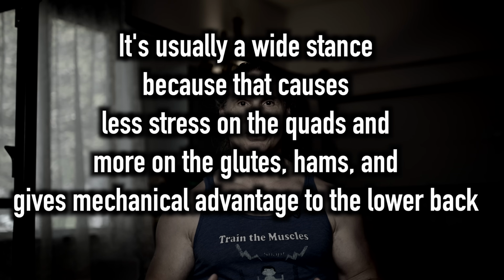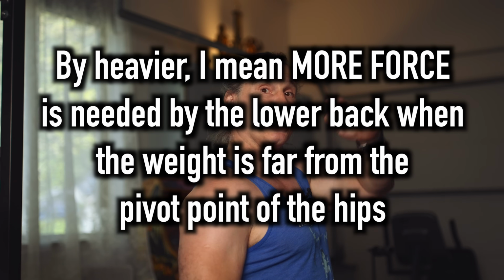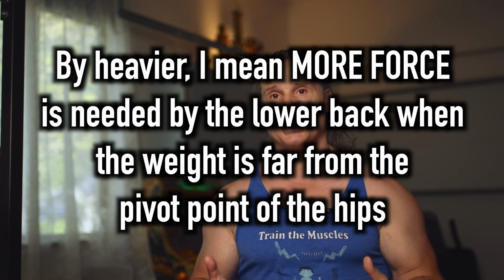Squats for HYPERTROPHY and Natural Bodybuilding. Powerlifting vs Bodybuilding Squats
Squats for HYPERTROPHY and Natural Bodybuilding. Powerlifting vs Bodybuilding Squats. Which should you use for your goals?